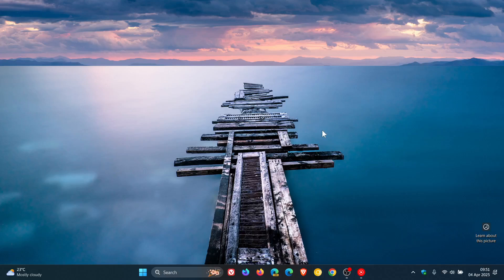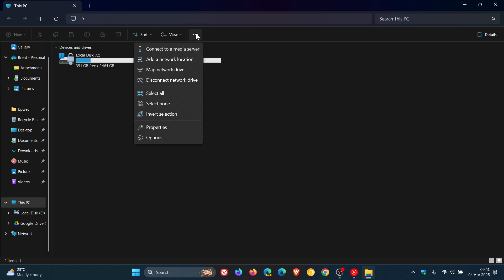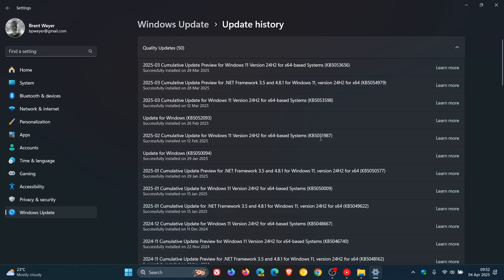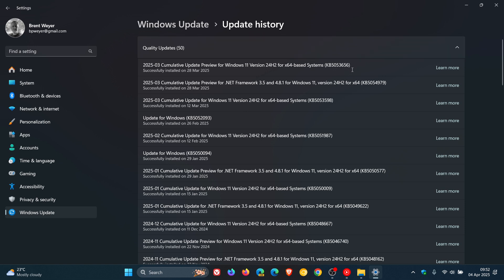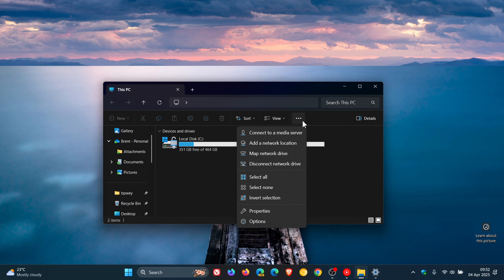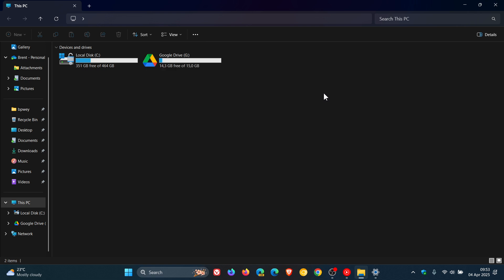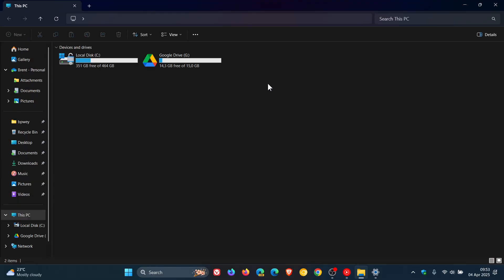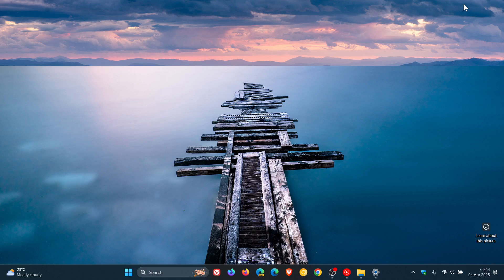It's FIXED! Windows 11 File Explorer “See more” Menu Finally Opens in the Right Direction!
Noticed today that the 3-dotted menu opens downwards again, like it should.